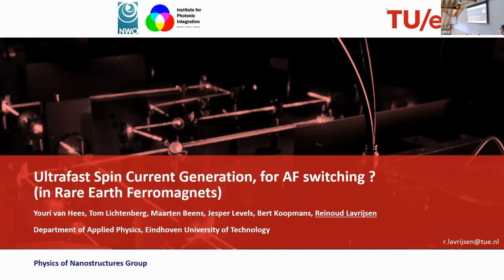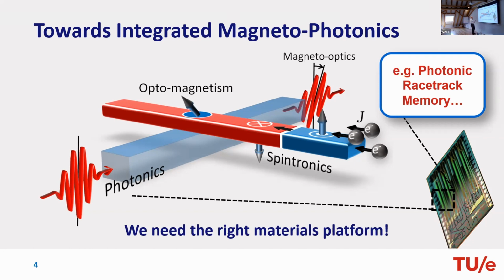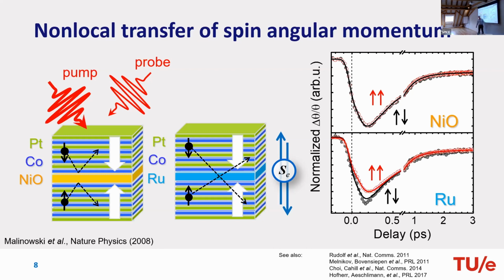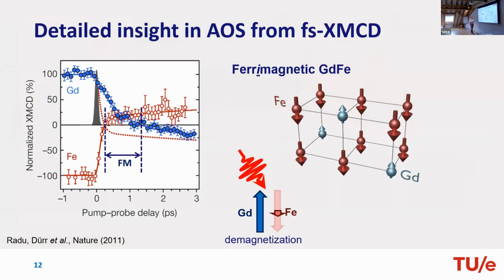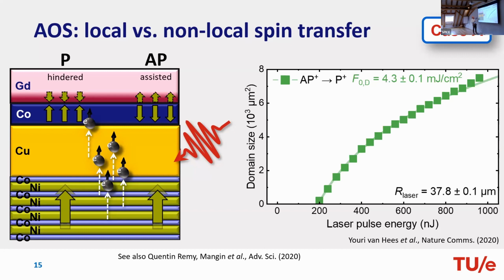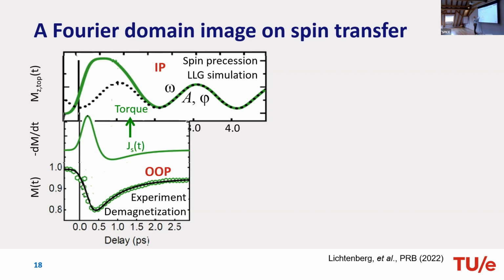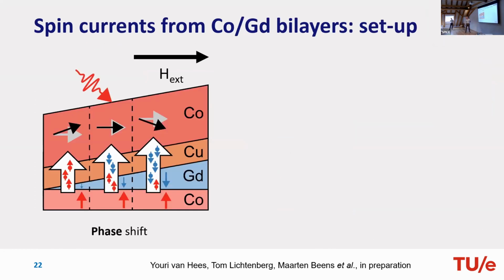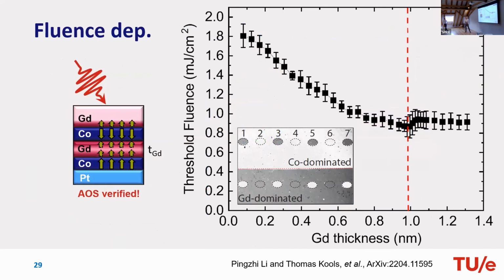Talks - Ultrafast Antiferromagnetic Writing - Reinoud LAVRIJSEN, Eindhoven University of Technology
Using Spin Waves to Probe Ultrafast Spin Current Generation in Rare Earth Ferromagnets